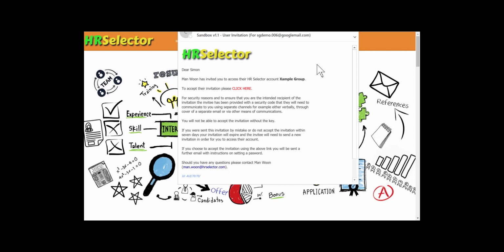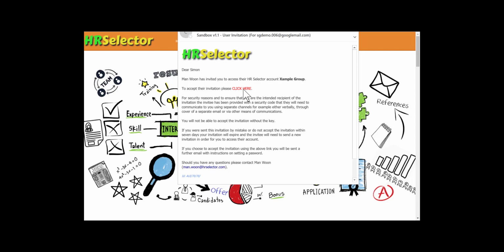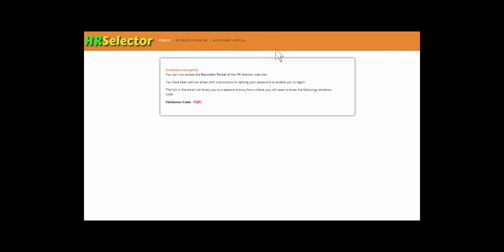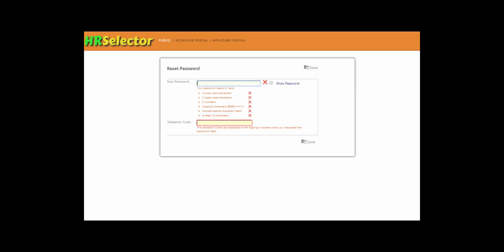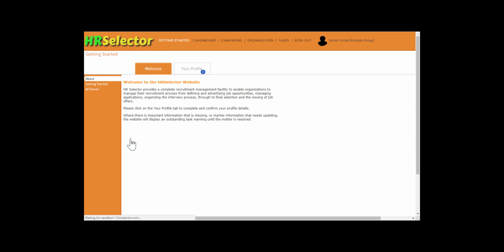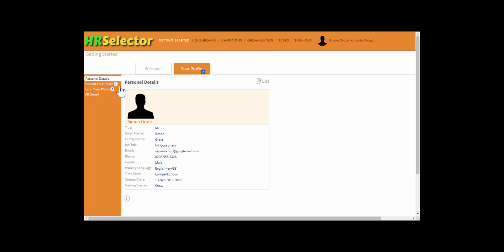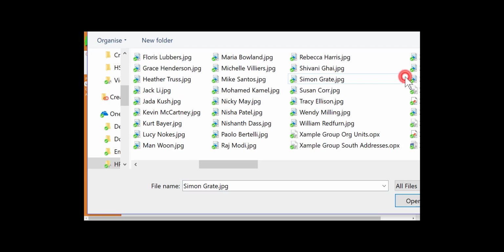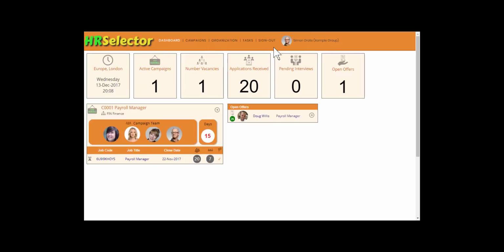HR Selector Recruiter External User Registration (2018.01)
A tutorial that covers how an external user, that has been invited by a recruiter to join a recruitment team, can access and register the account.